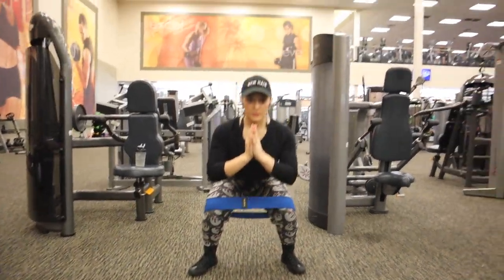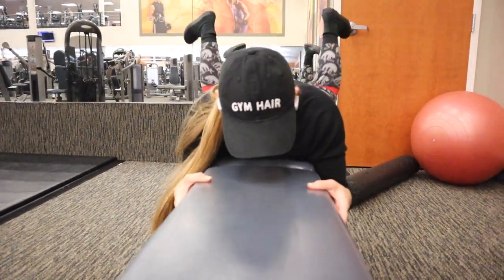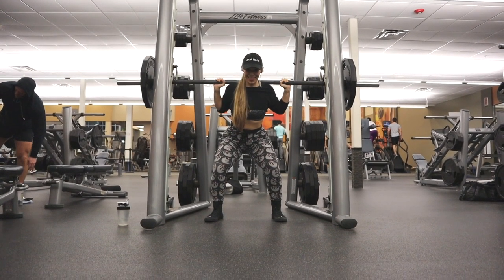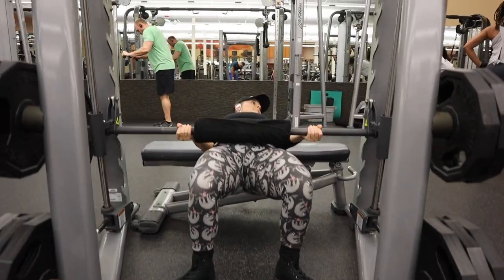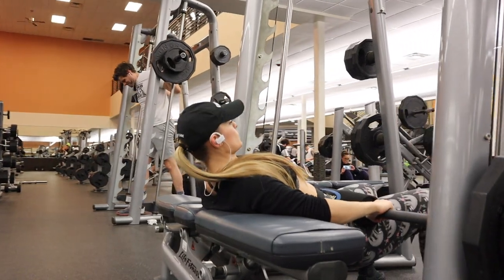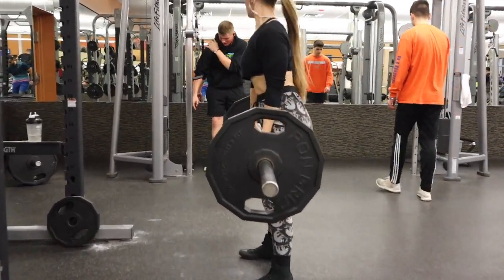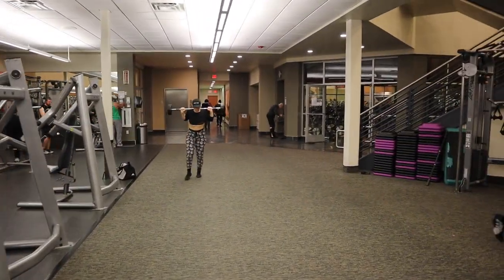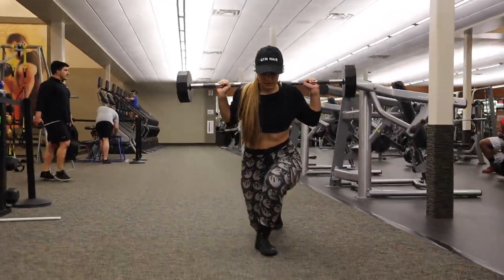INTENSE BOOTY WORKOUT 2019!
Intense legs workout 2019

If you’re new here, Hi! I’m Liz. I am a 22 year old wife and mama! I am very passionate about helping you become your most healthy and thriving self, finding JOY and EMPOWERMENT through healthy living! And overall living a more vibrant life.
My channel focuses on all things Faith, Family, and Fitness related.

The music in this video is not mine, you can find it here:

THANK YOU again for all your love and support!
XOXO,
LIZ